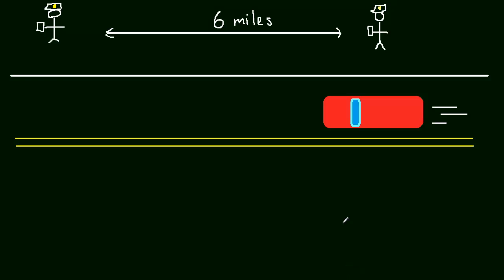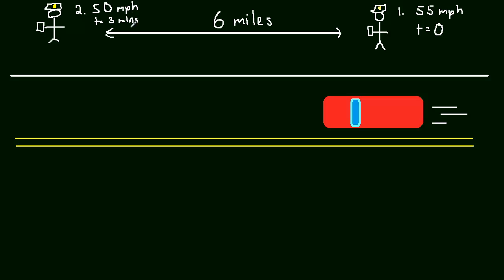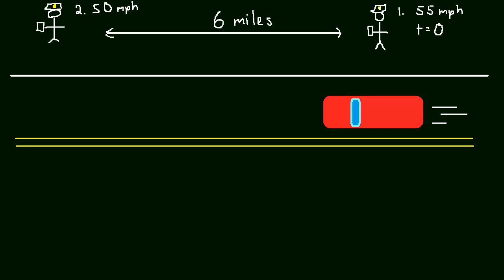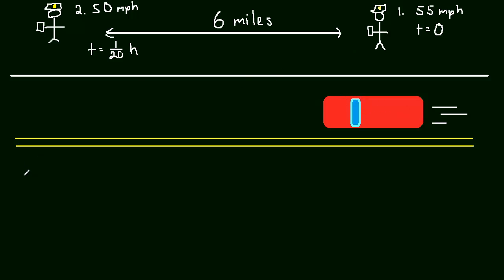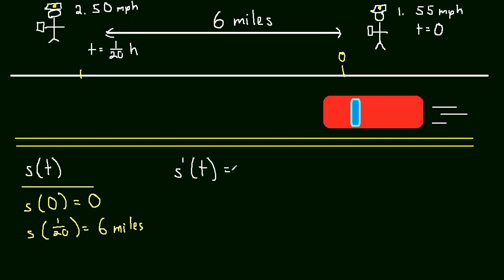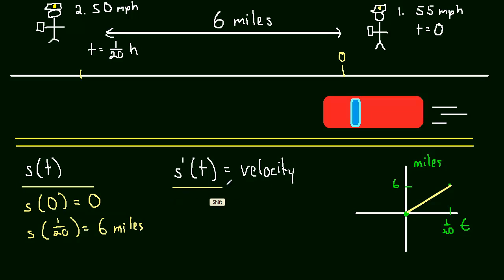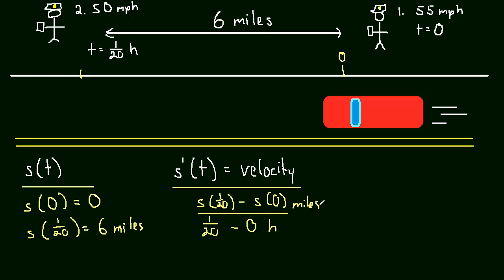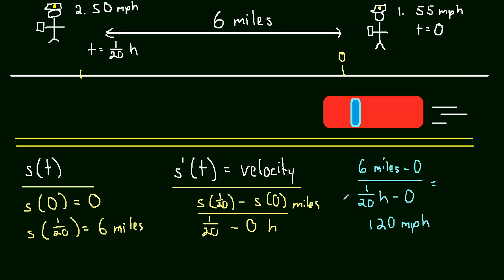3.3 Mean Value Thereom Example (prove a car was speeding)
We use the mean value theorem to prove a car was speeding evn though it was going the speed limit when the police radared it.